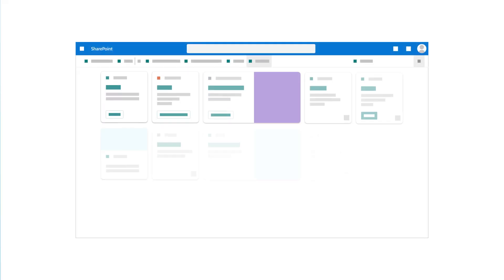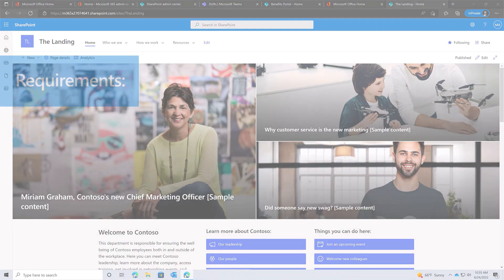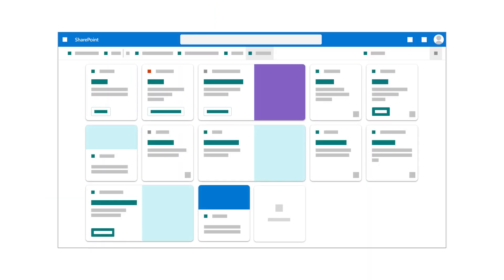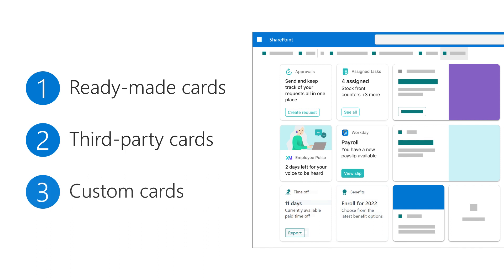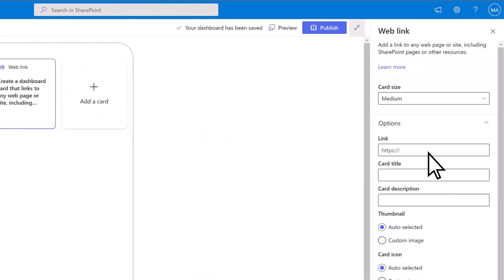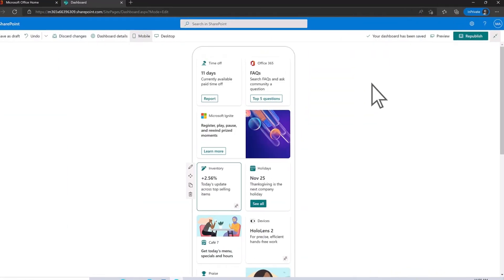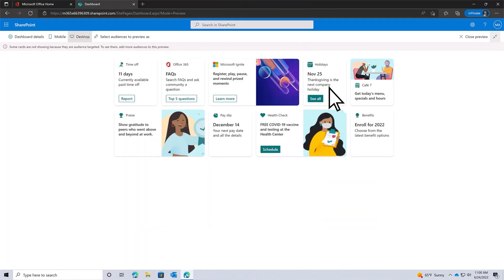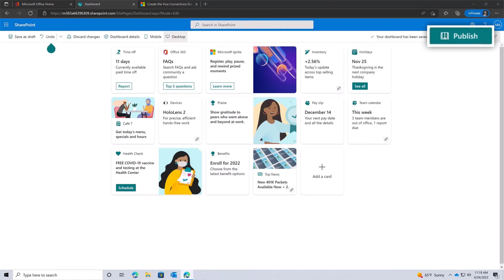Getting started with Viva Connections - Build personalized dashboard for your company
📺 Discover how to create a Viva Connections dashboard and add various cards to optimize your user experience! This video offers step-by-step guidance on assembling a dashboard tailored to specific roles, markets, and job functions, integrating a range of apps, services, and links.

• SharePoint - Your mobile, intelligent intranet.